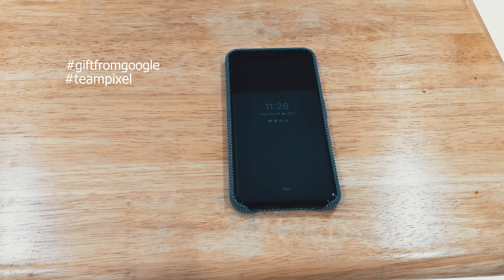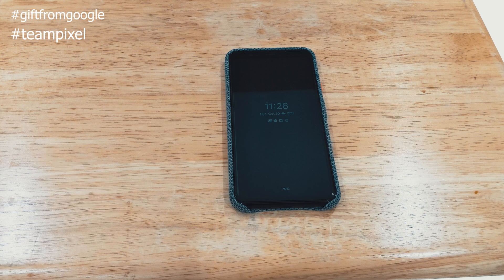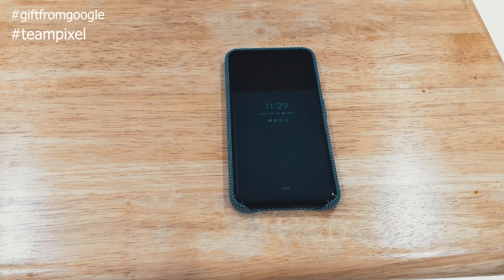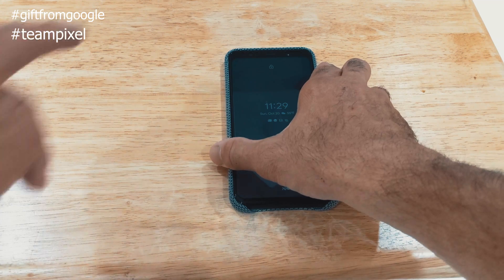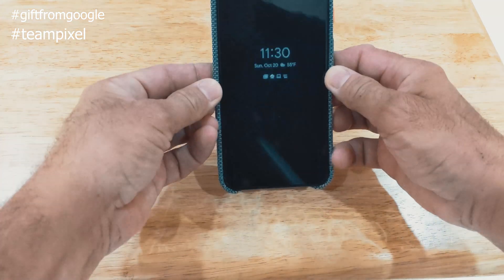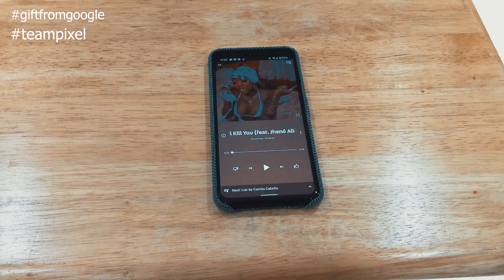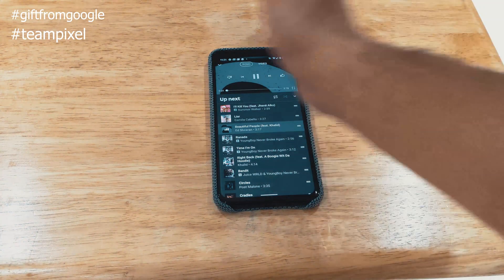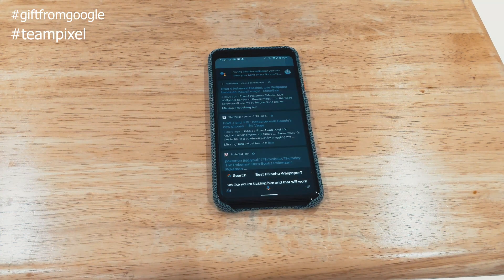Pixel 4 Face Unlock and Motion Sense in action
Lenny takes a look at the brand new Google Pixel 4's Face Unlock and Motion Sensor.